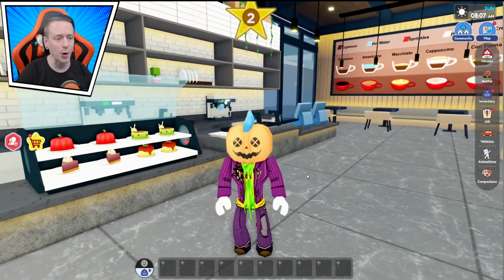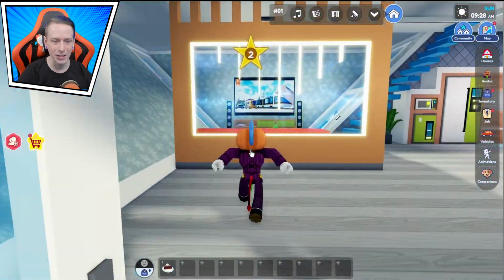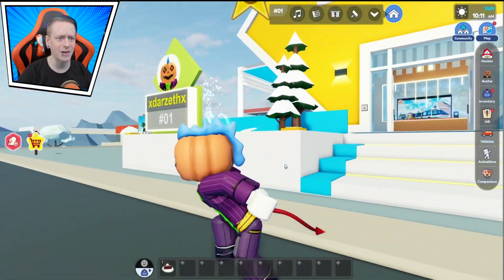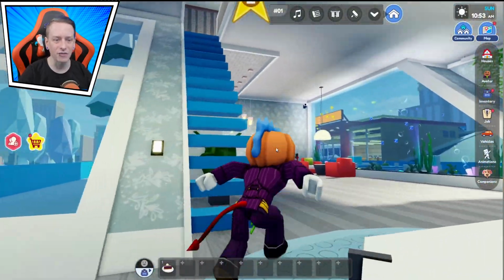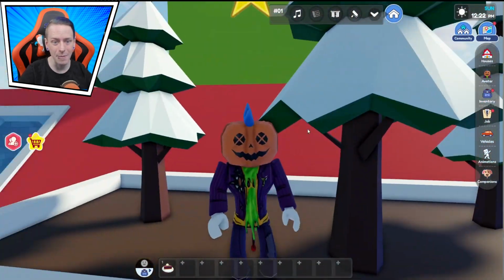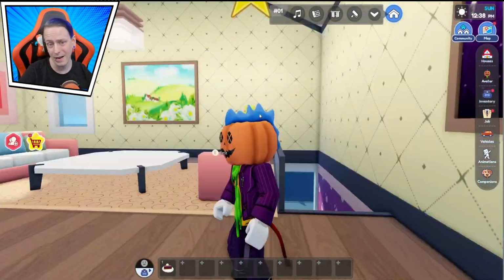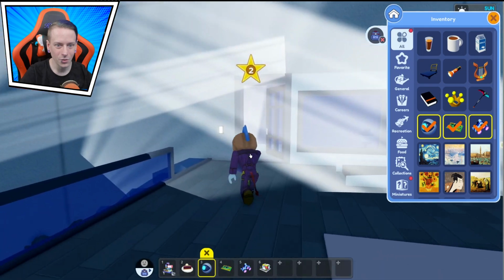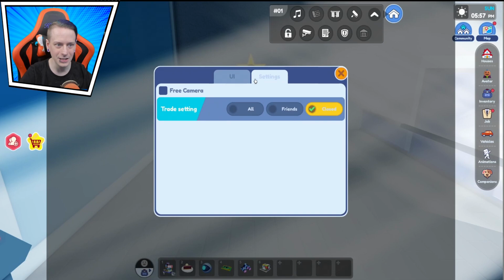Secret House Hidden In The New Home In Roblox Livetopia RP Update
New livetopia update in this roblox game. Livetopia roblox is a role play game with a bunch of livetopia secrets and updates! What's secrets are the in the new livetopia house. I hope you enjoy my livetopia update 37 video!!

Livetopia🎟️ Tix Store!
By Century Makers